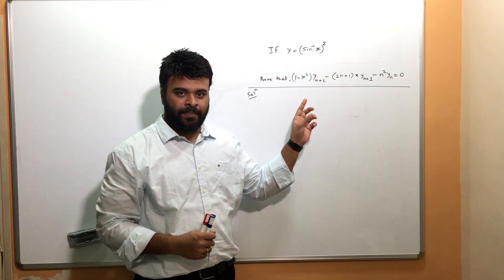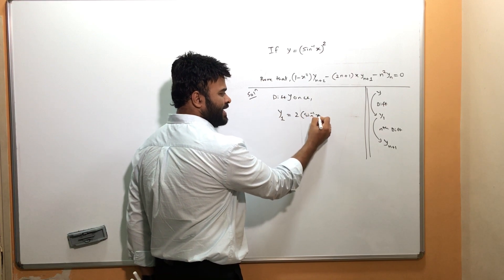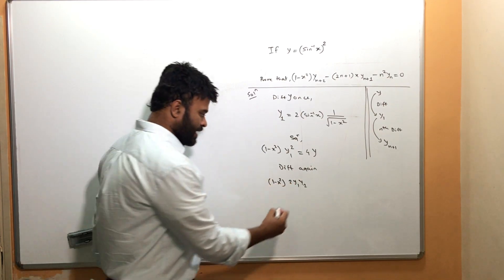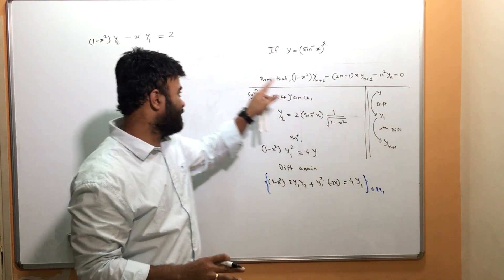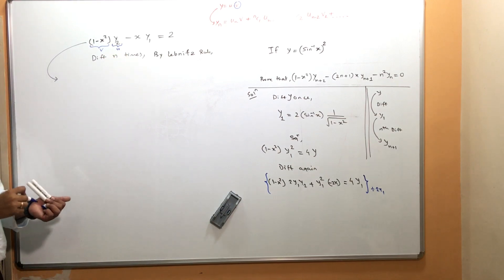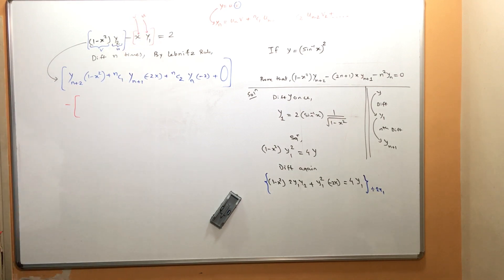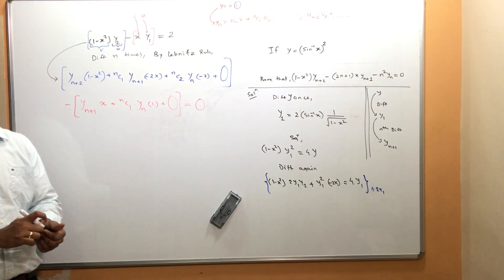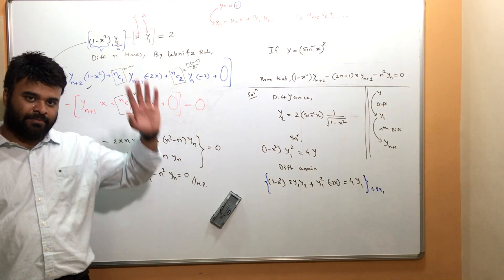successive differentiation | math made easy | engineering applied maths!